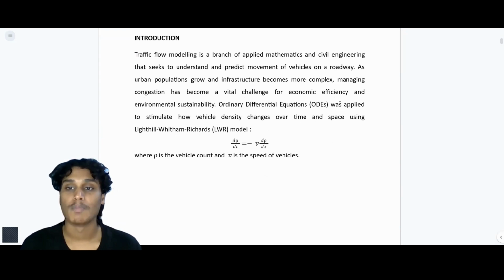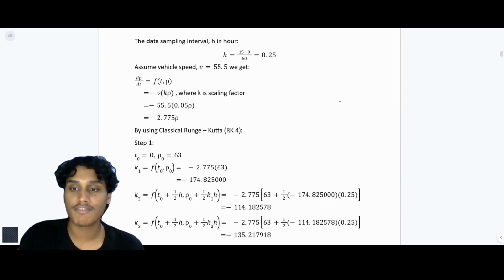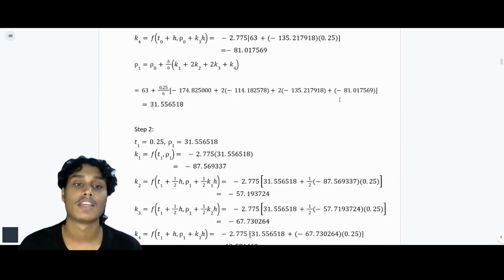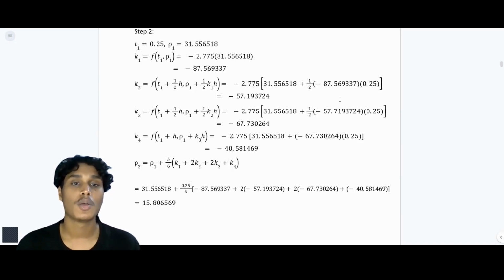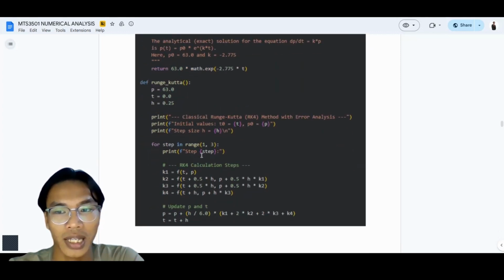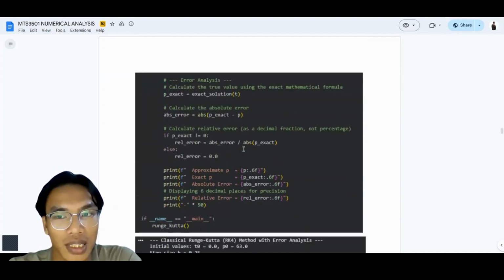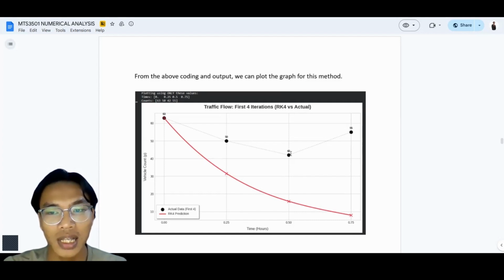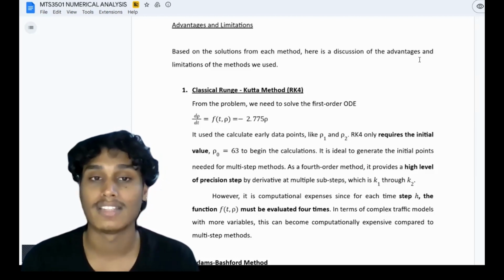MTS3501 SCL PRESENTATION GROUP 9